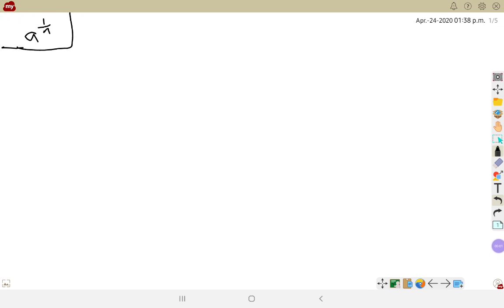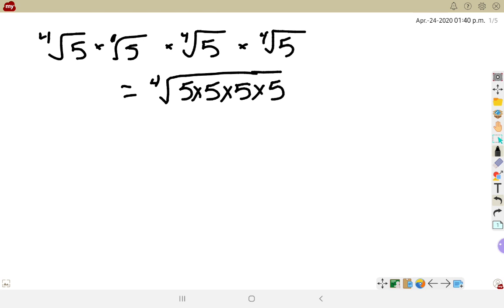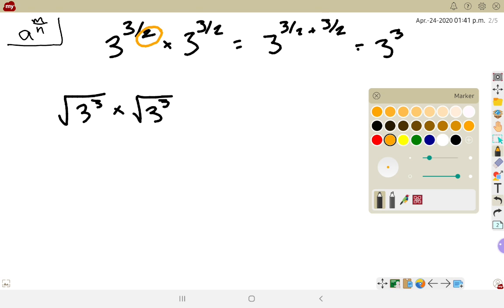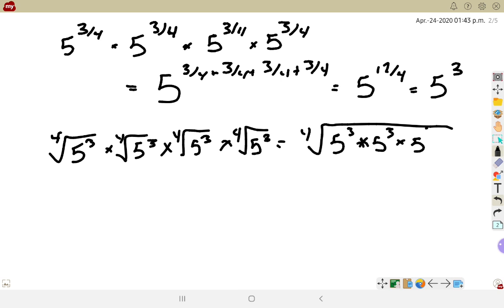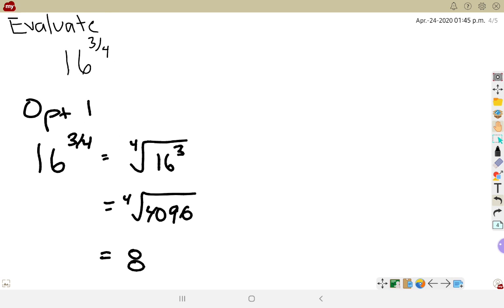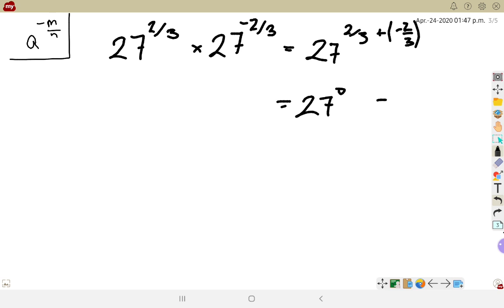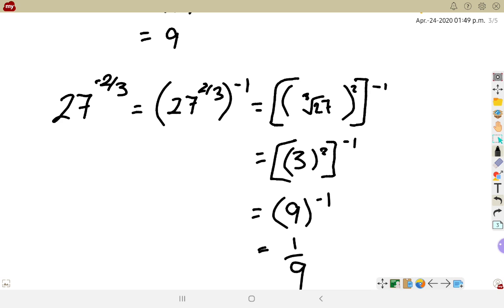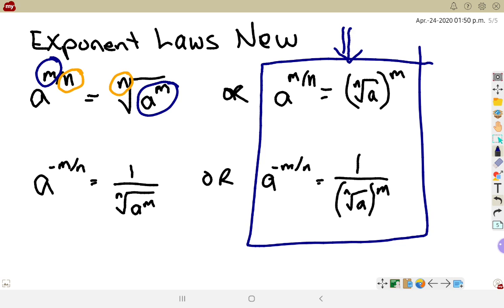Gr 10C - Rational Exponents 1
Referencing Foundations of Mathematics and Pre-Calculus Book Exponents Lesson 5